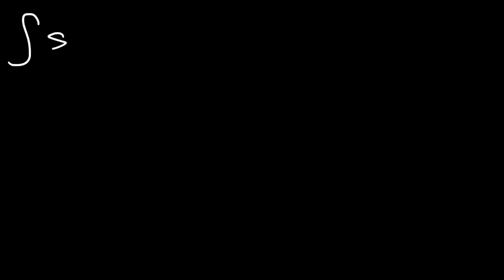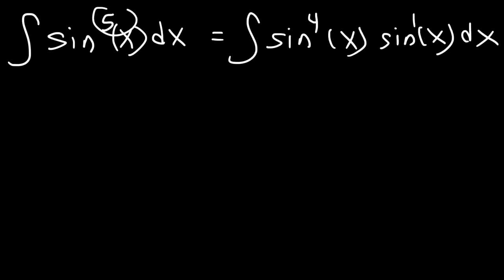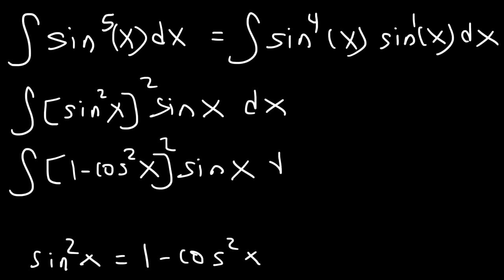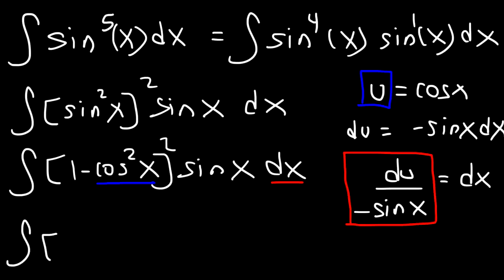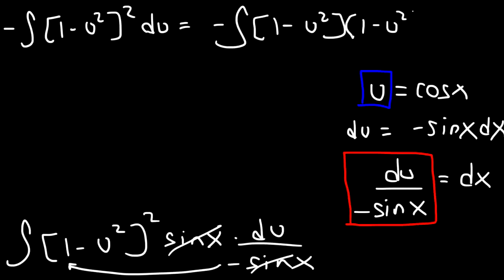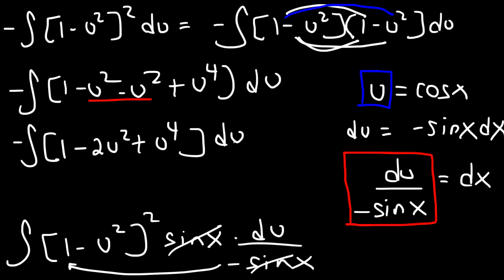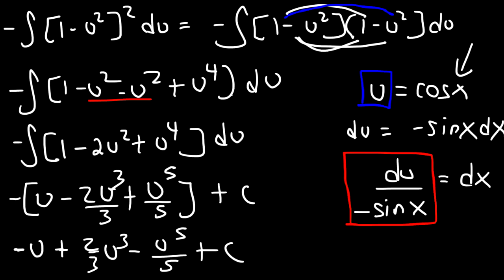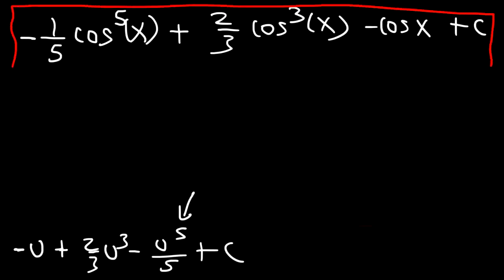Integral of sin^5x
This calculus video tutorial explains how to find the integral of sin^5x using integration by u-substitution